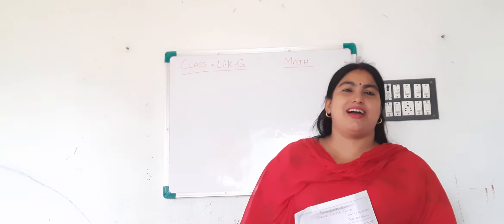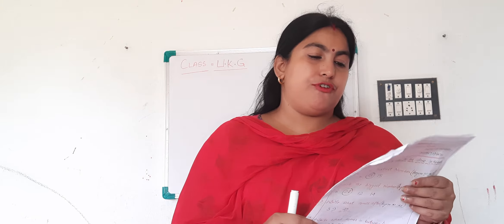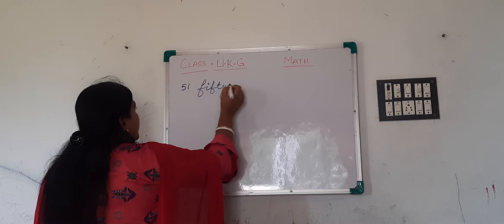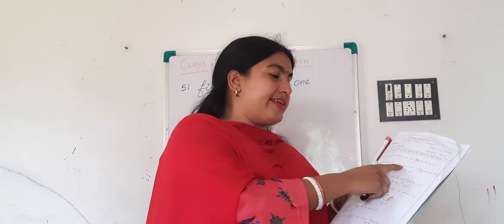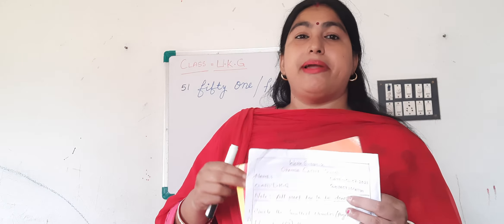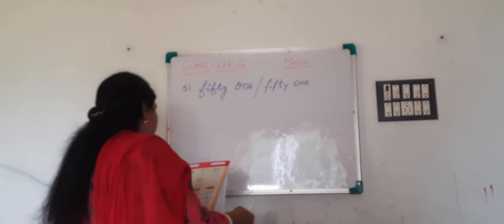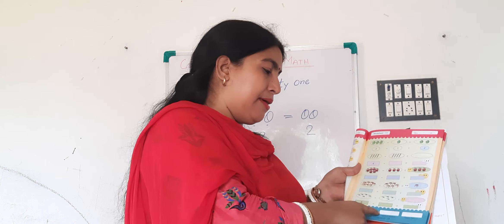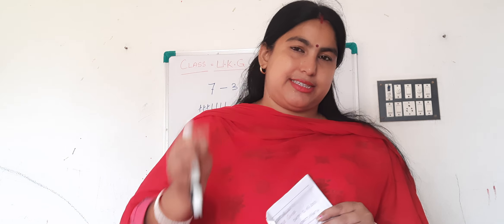UKG Math by Brotati Bhattacharya 01.07.2021